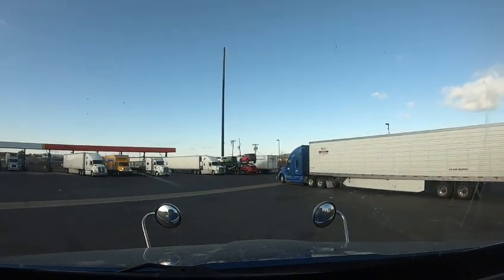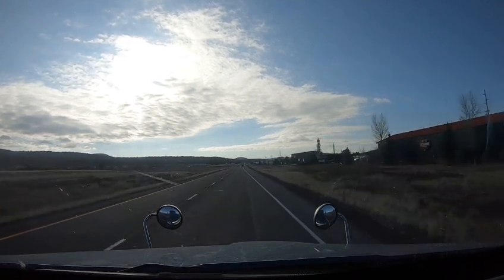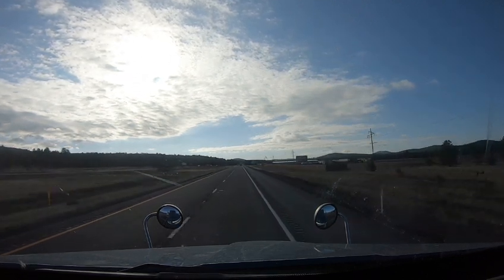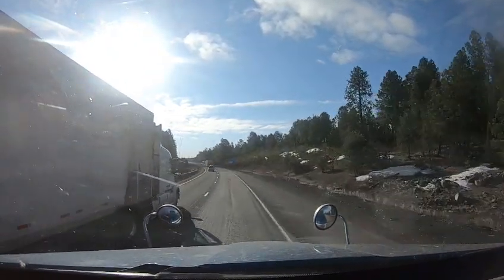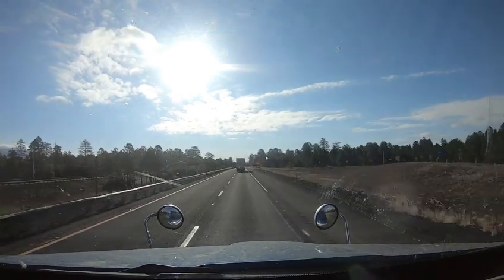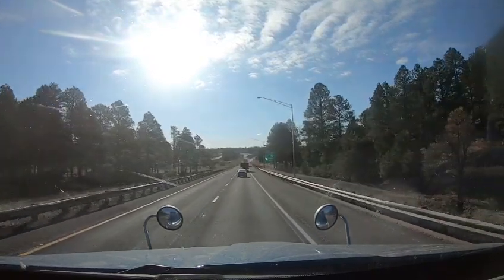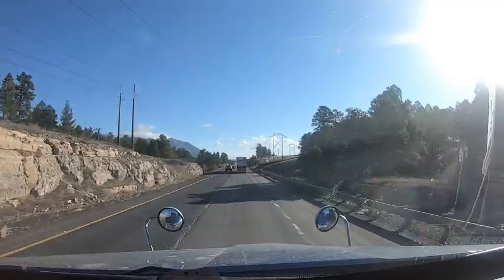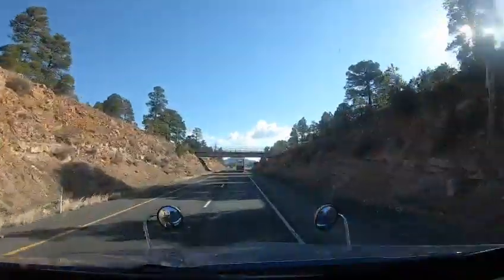Streaming Live from my GoProHero7Black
Thistruckerslife episode #198. Live stream #1